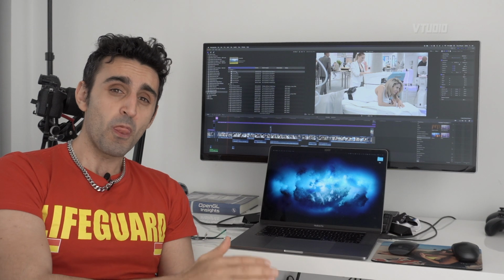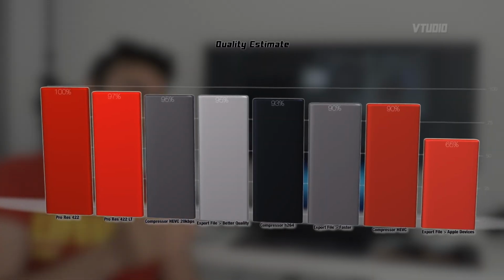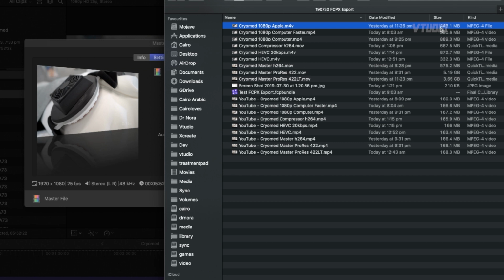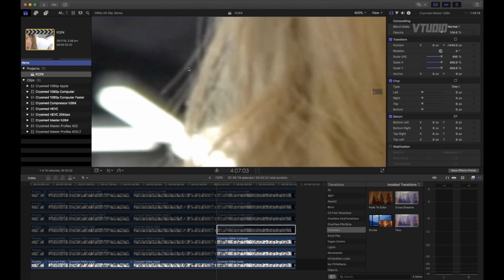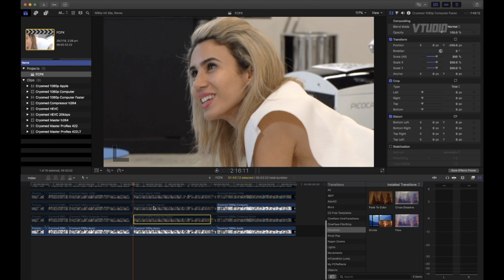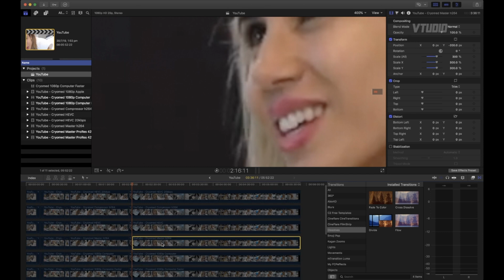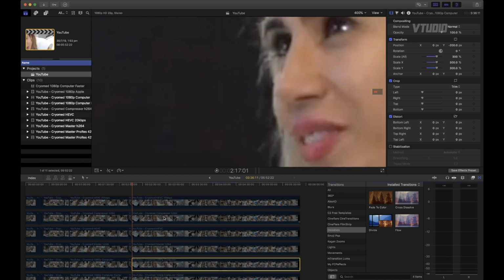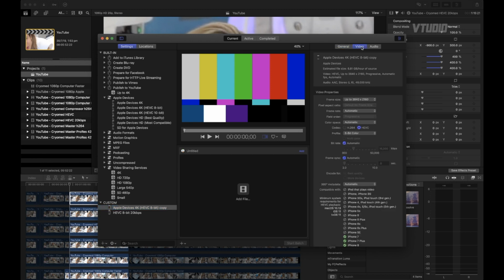THE ULTIMATE Export Settings for YouTube | Final Cut Pro X & Compressor Tutorial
ProRes vs HEVC vs H264 - In this video we enter into the world of pixel peeking to let you know how big of a difference exporting a 28GB ProRes422 file makes when compared all the way down to a 300MB HEVC.

5 minutes 52 seconds

EXPORT SPEED
#1 Compressor | HEVC - 159 seconds
#2 Final Cut Pro | Export File Faster Encode - 175 seconds
#3 Final Cut Pro | Master File ProRes 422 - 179 seconds
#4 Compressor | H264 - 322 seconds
#5 Final Cut Pro | Export File Better Quality - 343 seconds

EXPORT QUALITY
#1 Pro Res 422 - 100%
#2 Pro Res 422LT - 97%
#3 Compressor HEVC 20kbps - 95%
#4 Export File | Better Quality (Computer) - 95%
#5 Compressor H264 - 93%
#6 Export File | Faster Encode (Computer) - 90%
#7 Compressor HEVC - 90%
#8 Export File (Apple Devices) - 65%

EXPORT SIZE
#1 Compressor HEVC - 332MB
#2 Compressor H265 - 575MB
#3 Compressor H265 20mbps - 872MB
#4 Export File (Computer) - 880MB
#5 Pro Res 422LT - 3650MB
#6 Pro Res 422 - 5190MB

OVERALL
Avoid exporting to Apple Devices, the quality really suffers. Probably the best bang for bug for modern Macs is HEVC, even bumped up to 20kbps, they're smaller than Better Quality (Computer). For the best of the best, the Pro Res formats are the one to go to, but of course they are HUGE, so if you're limited to hotel wifi bandwidth, it might not be an option.